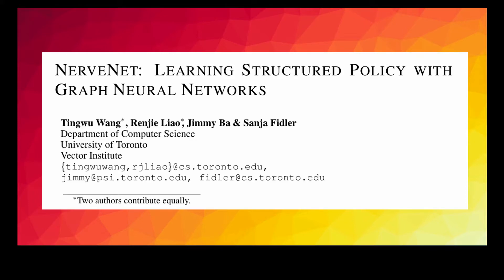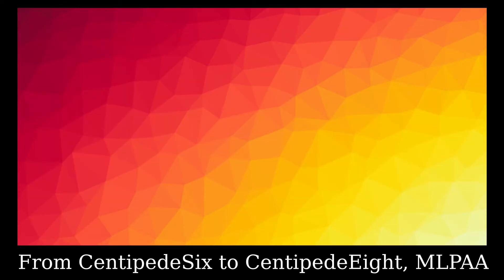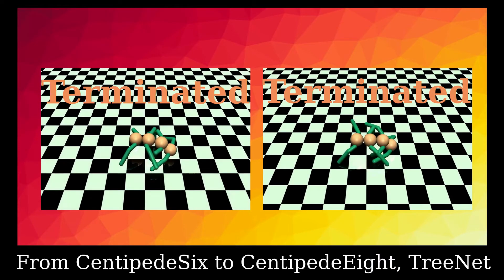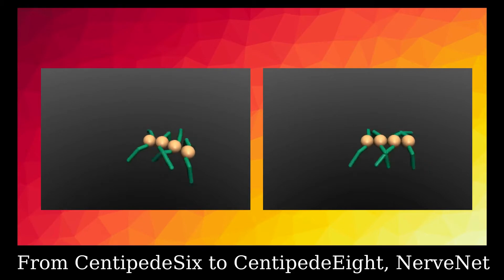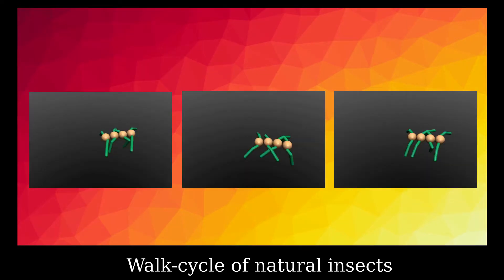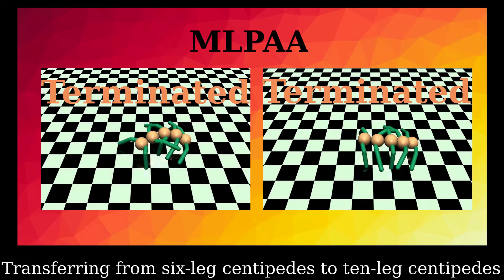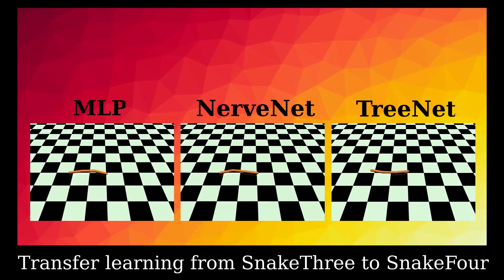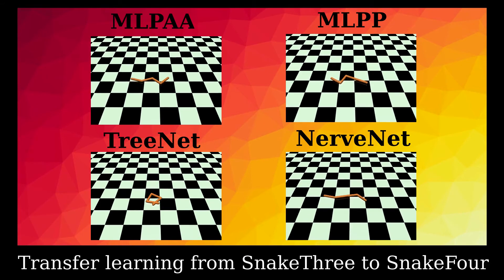NerveNet: Learning Structured Policy with Graph Neural Networks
We address the problem of learning structured policies for continuous control. In traditional reinforcement learning, policies of agents are learned by MLPs which take the concatenation of all observations from the environment as input for predicting actions. In this work, we propose NerveNet to explicitly model the structure of an agent, which naturally takes the form of a graph. Specifically, serving as the agent's policy network, NerveNet first propagates information over the structure of the agent and then predict actions for different parts of the agent. In the experiments, we first show that our NerveNet is comparable to state-of-the-art methods on standard MuJoCo environments. We further propose our customized reinforcement learning environments for benchmarking two types of structure transfer learning tasks, i.e., size and disability transfer. We demonstrate that policies learned by NerveNet are significantly better than policies learned by other models and are able to transfer even in a zero-shot setting.